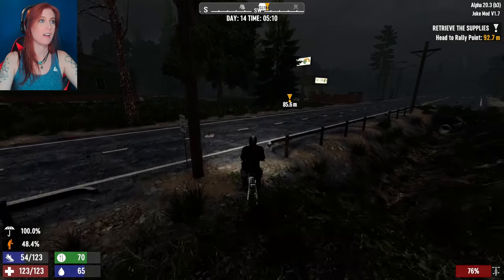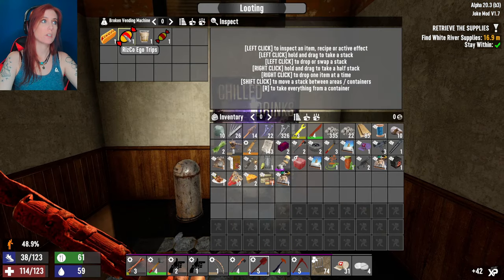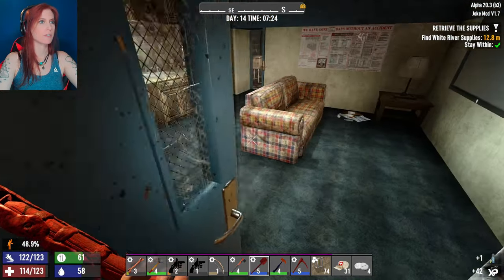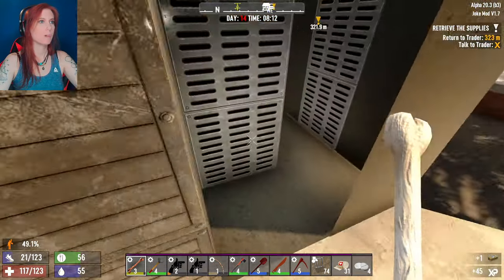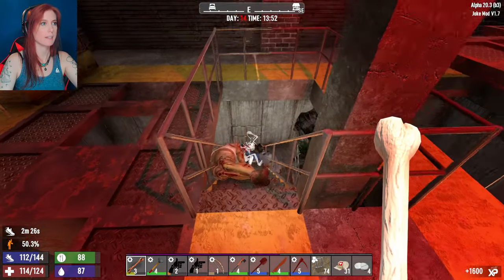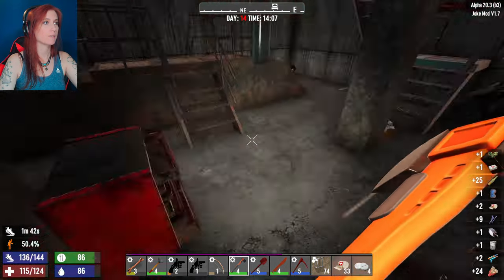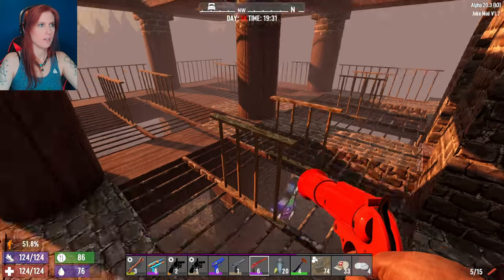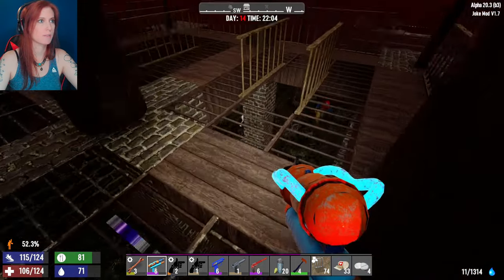Stinky Horde Night | Joke Mod (14) | 7 Days to Die Alpha 20 Lets Play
Day 14: Breaching the 50% stink and fighting a horde, what else is the apocalypse for?
A 7 Days to Die Let's Play of Mods

GAME FEATURES